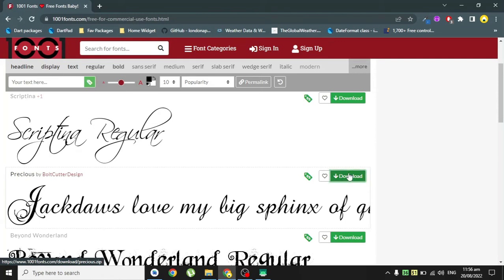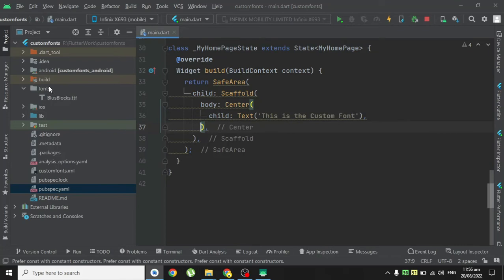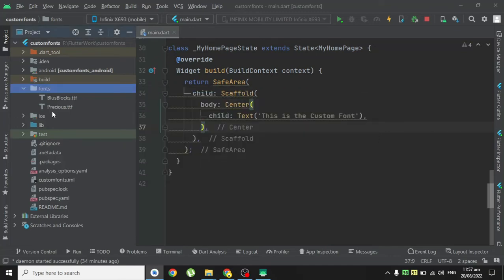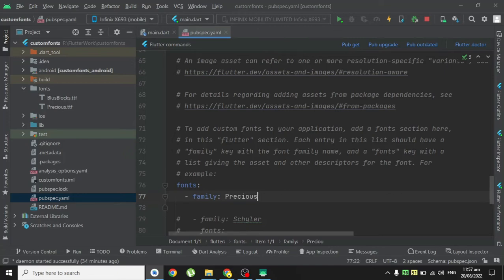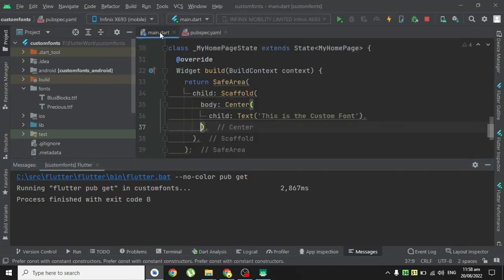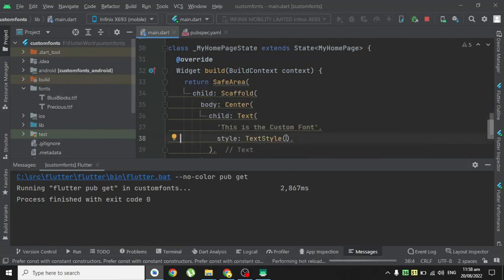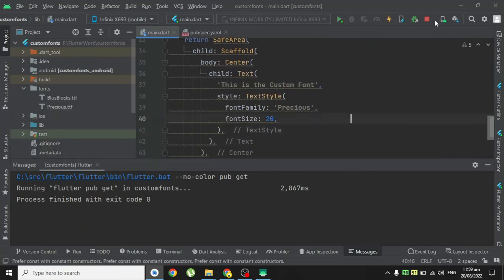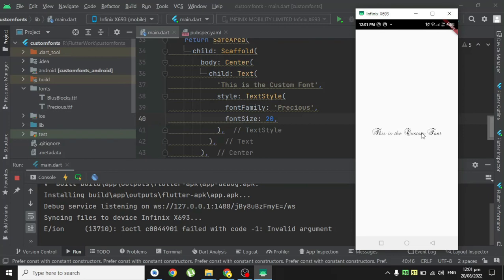How to Use Custom Fonts in Flutter - Flutter Tutorials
Learn how to use custom fonts in flutter to enhance and professionalize your project.
How to add Custom fonts in flutter project.